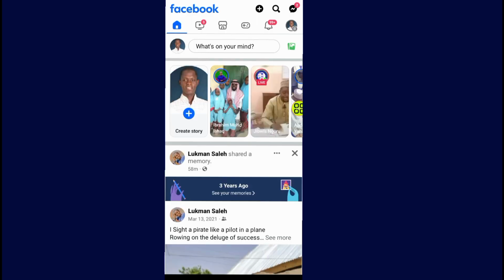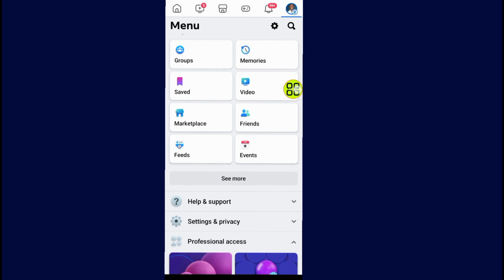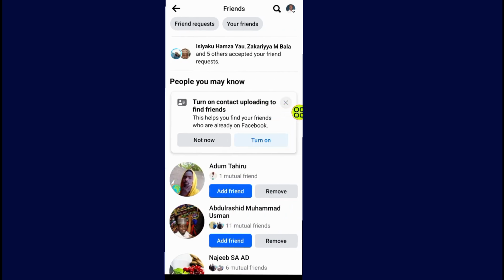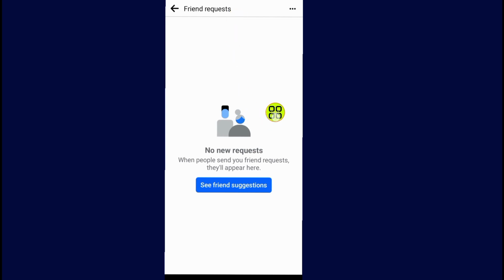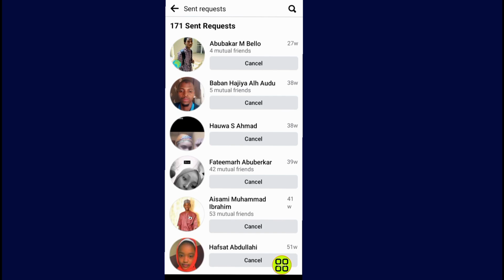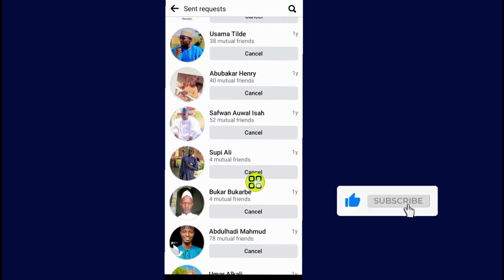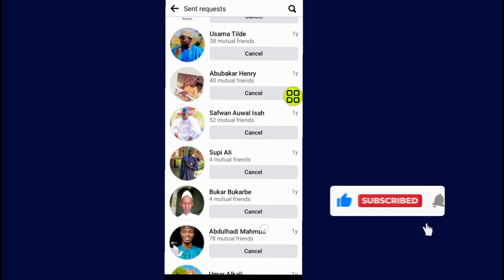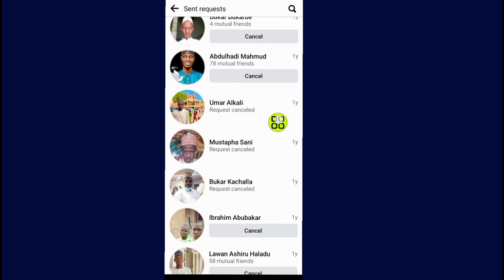How To See and Cancel Sent Friend Request on Facebook | Cancel Sent Friends Request Facebook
Learn How To cancel all sent friend request on facebook 2024 in a few simple steps. If you are looking for a video about how to cancel friend request in facebook, here it is! In this video I will show you how to see all sent friend requests on facebook. Be sure to watch the video to the very end. You will learn how to cancel sent friend request on faceboo